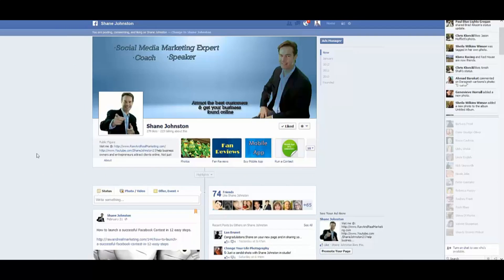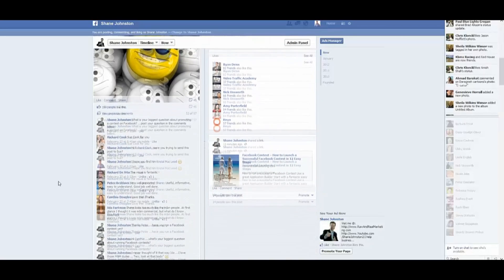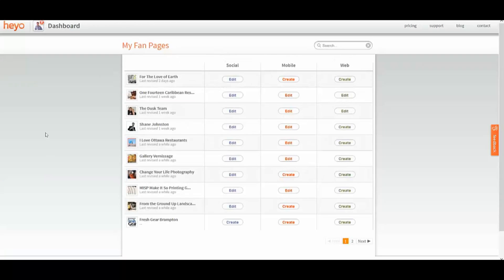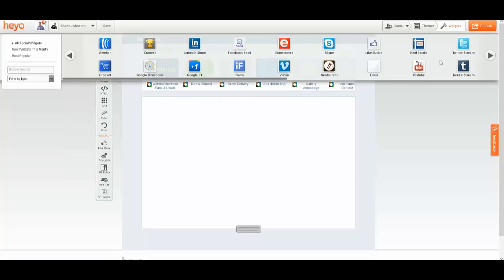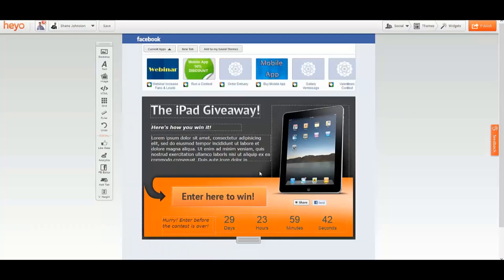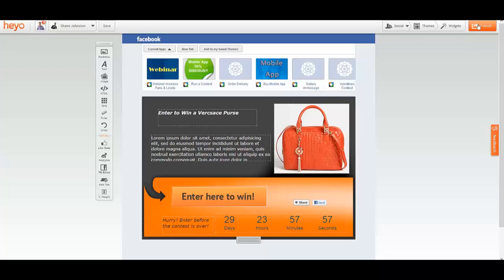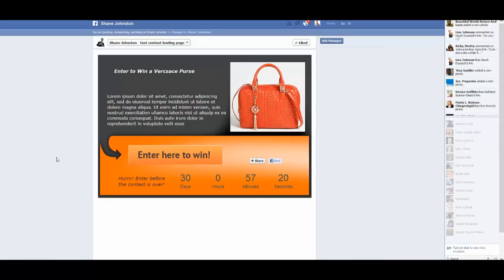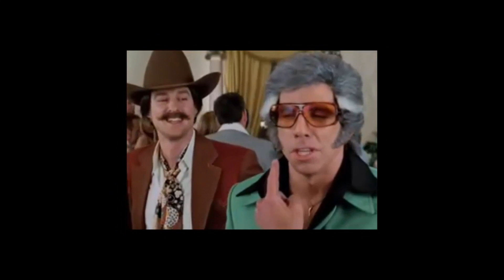How to make a Facebook contest custom landing tab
Facebook contest landing pages - This video shows you how to make a Facebook contest custom landing tab.

Facebook does not permit us to run a promotional contest giveaway on the open newsfeed wall.  You will need to use an application builder to make a custom tab app to run your Facebook Contest.

I use Heyo to build my Facebook contest custom landing tabs apps.  Go to Heyo to make your own Facebook contest landing page here;

Once you set up your first Facebook contest landing page, click here and post your landing page url and I will give you a review of it;

You can also read my Blog post on the 12 Steps to Launch a Successful Facebook Contest here;